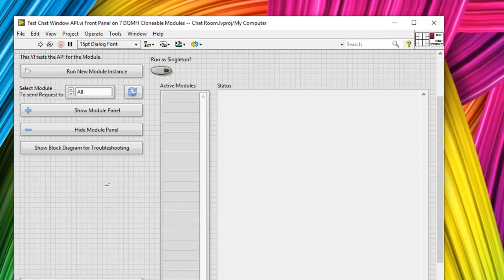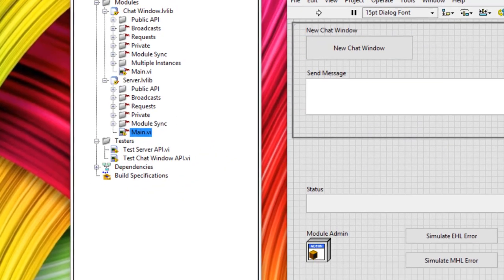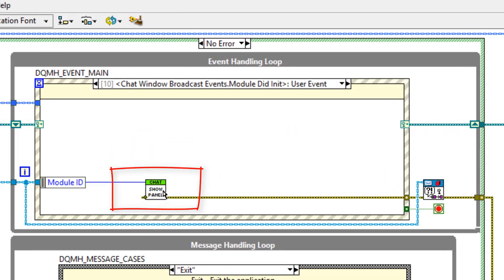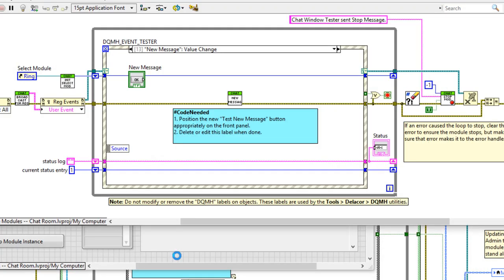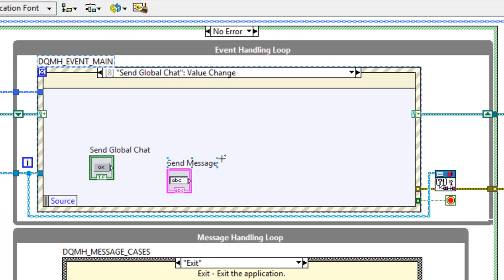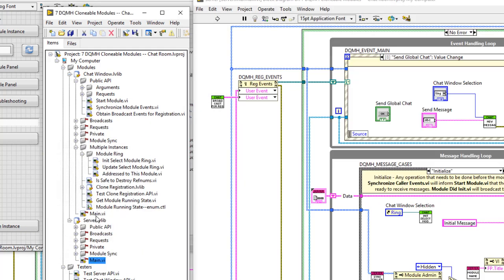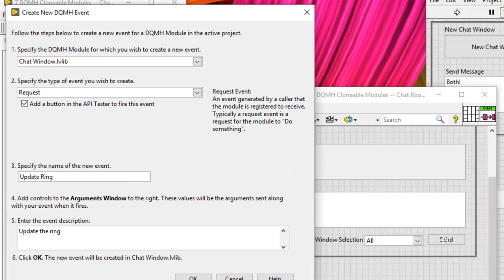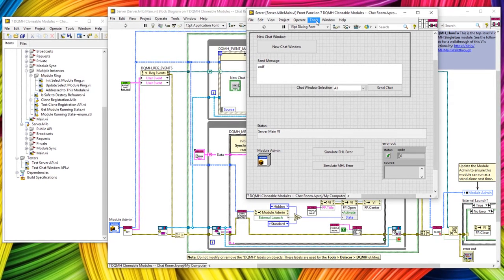7. DQMH Cloneable Modules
The DQMH is a LabVIEW Framework developed by Delacor and was named one of the 2016 winners for the LabVIEW Tools Network Product of the Year – 2016.

Delacor Queued Message Handler

Tom McQuillan